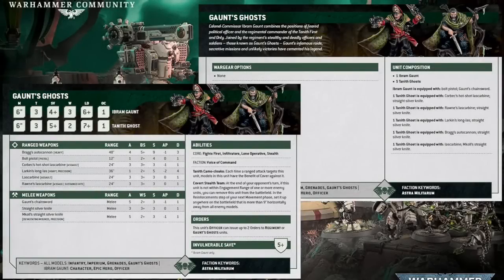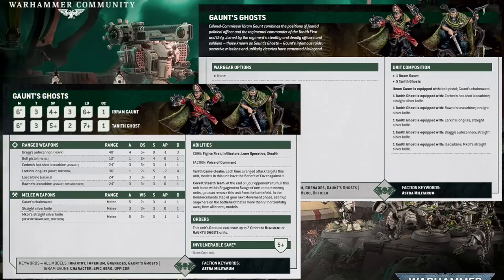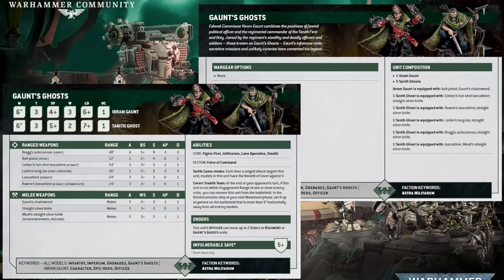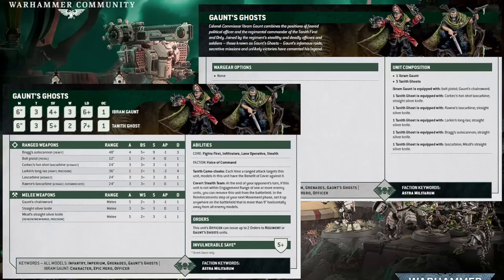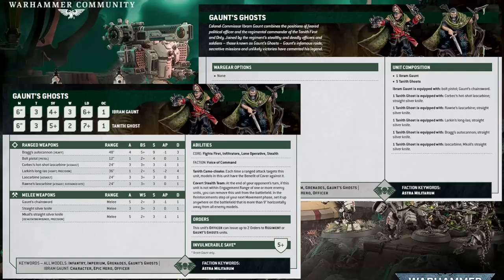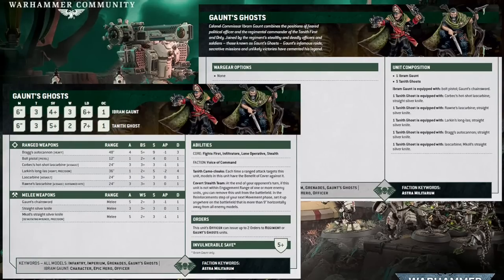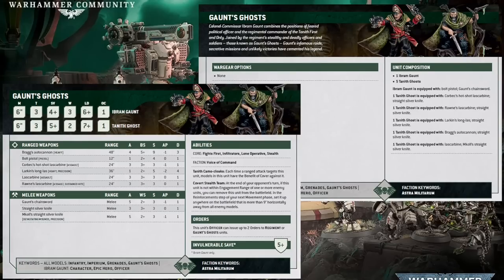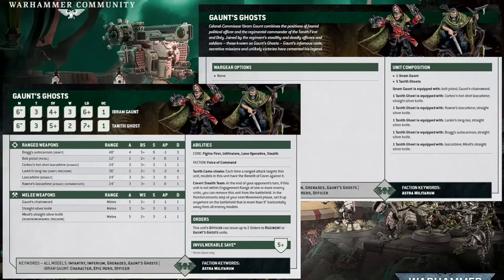Gaunts Ghosts are a total SLEEPER! | 10th Edition | Astra Militarum Tactics